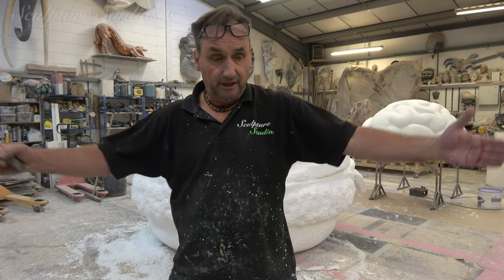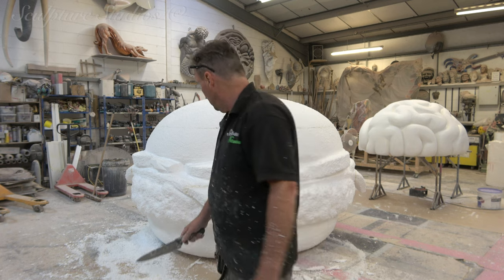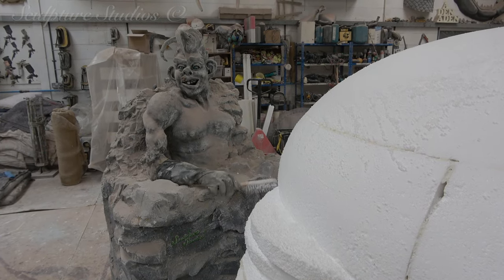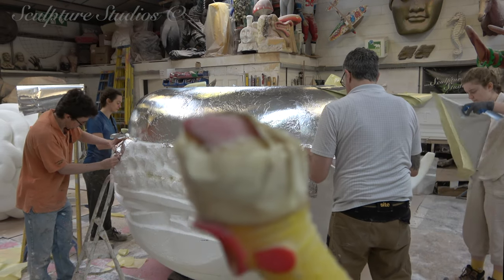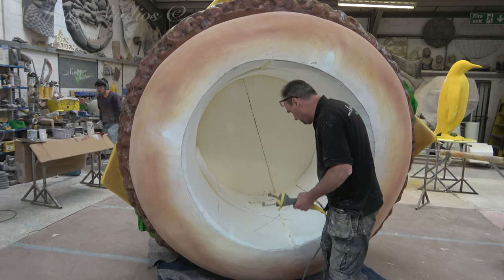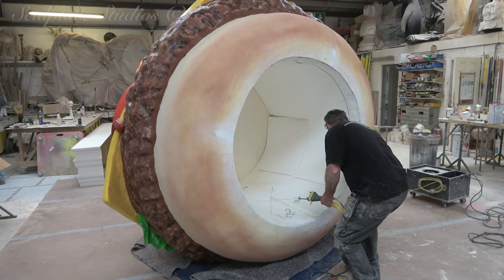The Biggest Burger We've Ever Made!! by Sculpture Studios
A giant cheeseburger, commissioned by Crossroads Pantomimes, for the London Palladiums 2022 Christmas Pantomime, Jack and the Beanstalk.

   Carved from polystyrene / Styrofoam, with a blanket layer of glass fibre and resin, and artworked with emulsion paints.

♫‘Dance With Me’ by Asher Lee
Music from Uppbeat (free for Creators!)

♫ 'A Walk Through The Desert' by Roger Gabalda

♫ ‘Delicate Daisies’ by Sky Toes

♫ 'Pines & Violet' by Sky Toes